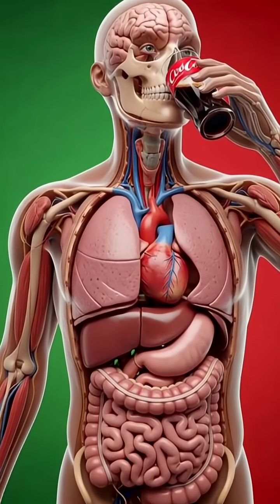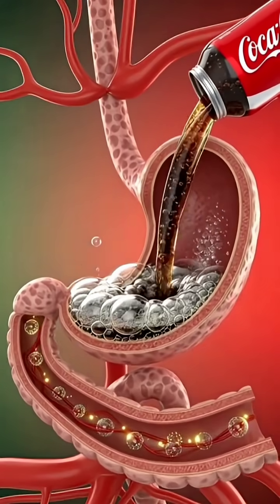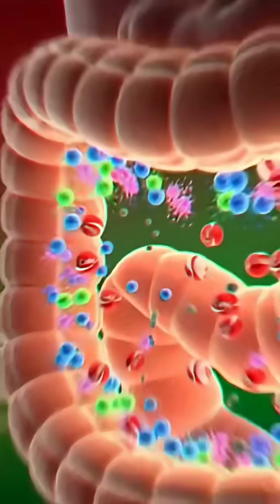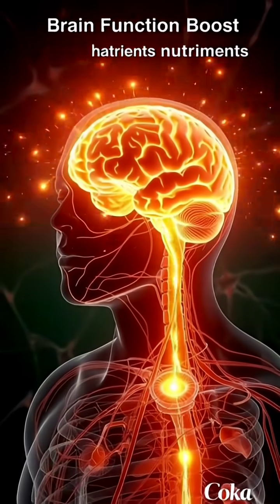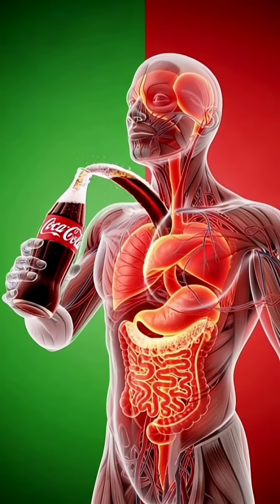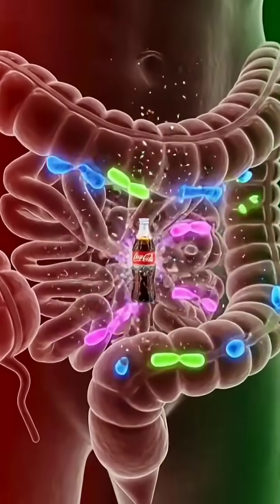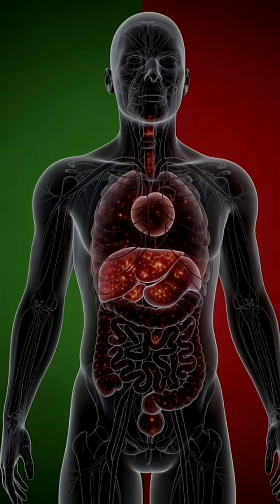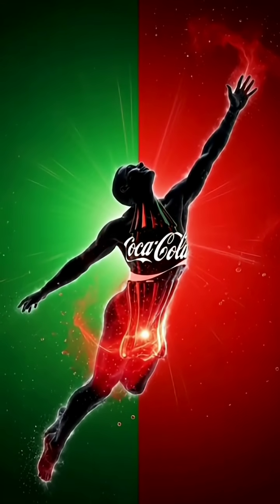What Really Happens Inside Your Body After Drinking Coke — 4K Anatomy Breakdown”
Experience Coke like never before.
This 4K cinematic anatomy video shows how Coke travels through your body — from stomach to bloodstream — and how it affects your brain, muscles, gut, and overall energy.
Watch both sides: benefits, boosts, spikes, and side effects, all shown with realistic medical-style visuals.

Perfect for educational content, health awareness, science channels, and documentary-style pages.